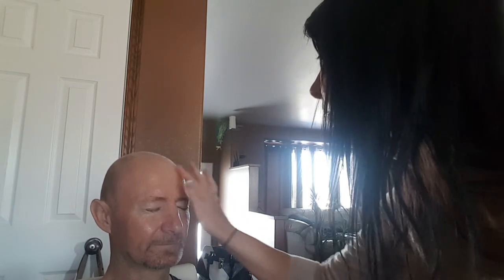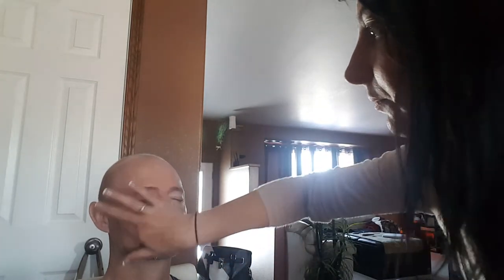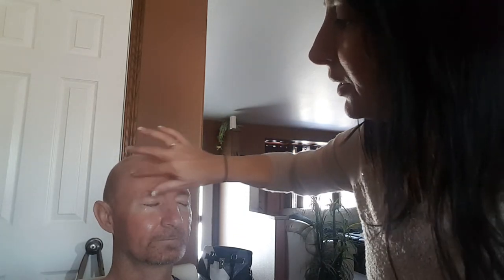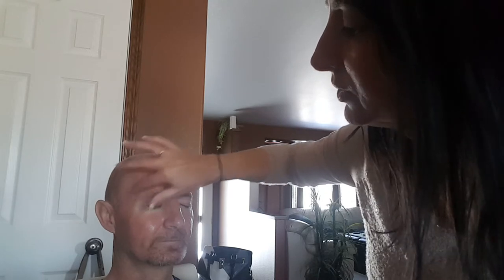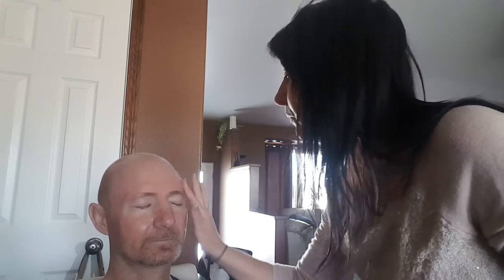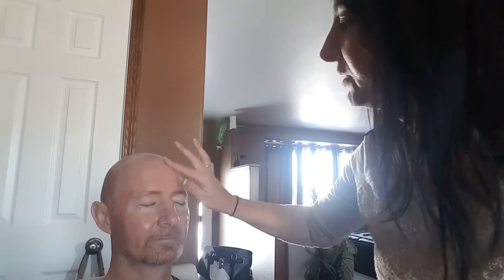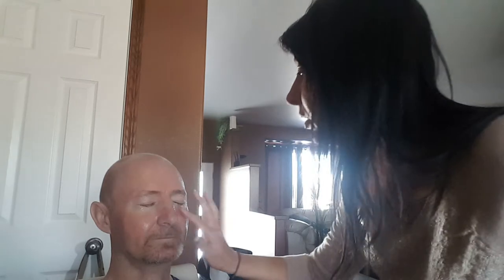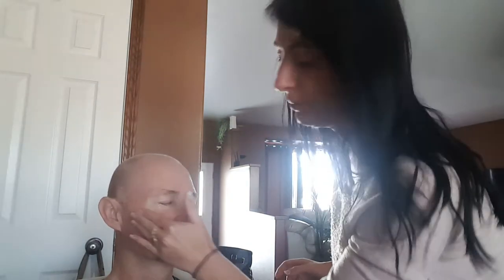GenM 2minute miracle gel demo with my hubby ❤